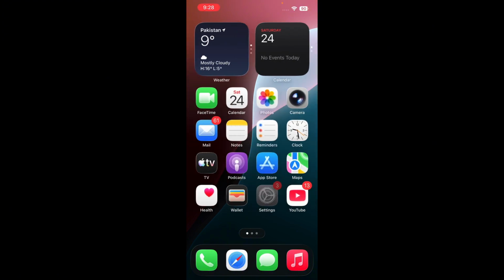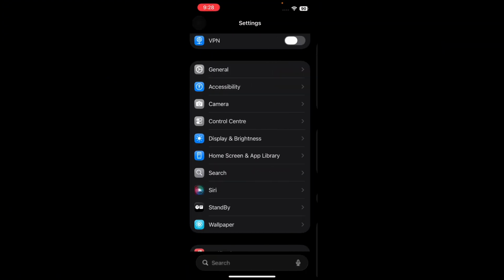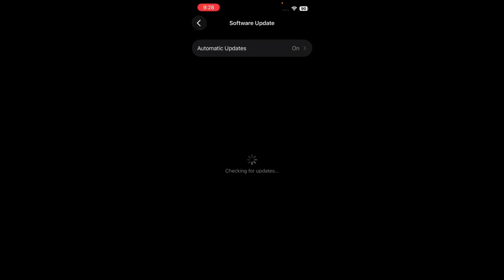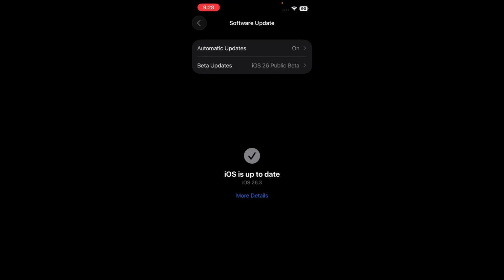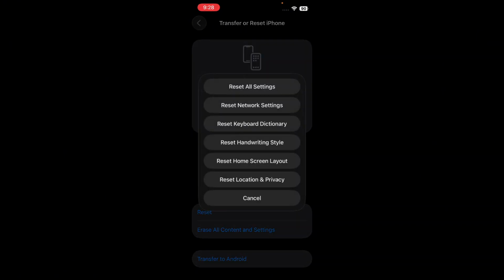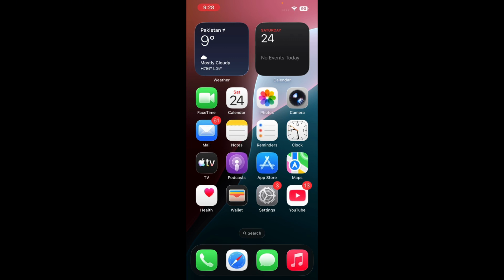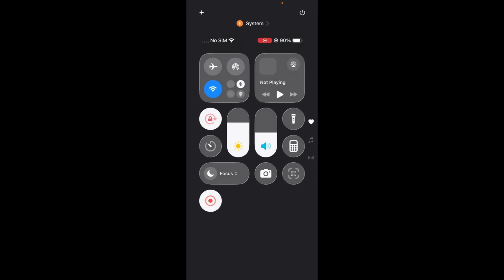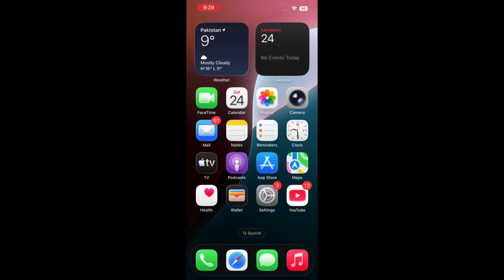iPhone Shows Headphones Connected Without Headphones Solution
If your iPhone says headphones connected when nothing is plugged in, this problem is usually caused by dust or moisture in the charging port, a Bluetooth device still connected, audio glitches after an iOS update, or temporary system bugs. Because of this, sound won’t come from the speaker.

In this video from UnlockiOS Tech, I’ll show you how to fix the iPhone stuck in headphone mode safely at home. You’ll learn how to clean the charging port, disconnect Bluetooth audio devices, reset audio settings, and determine whether the issue is software or hardware related.

This tutorial works on iPhone 16, 15, 14, 13, 12, 11, X, 8, 7, SE, running iOS 26.

If your iPhone speaker is not working because it thinks headphones are connected, follow this step-by-step guide to fix it.

iphone says headphones connected, iphone stuck in headphone mode, fix headphone mode iphone, no sound iphone speaker, headphone icon iphone fix, unlockios tech, ios 26 audio issue